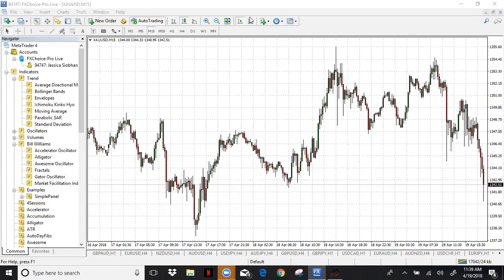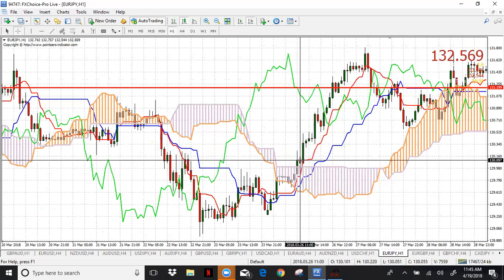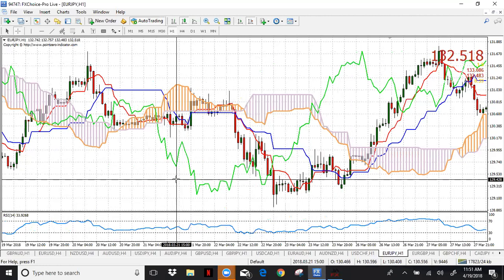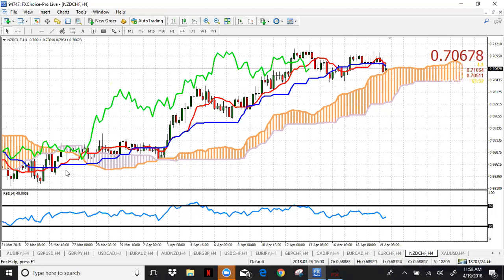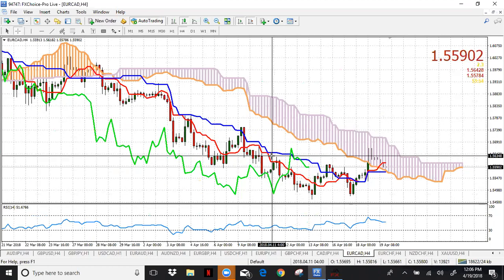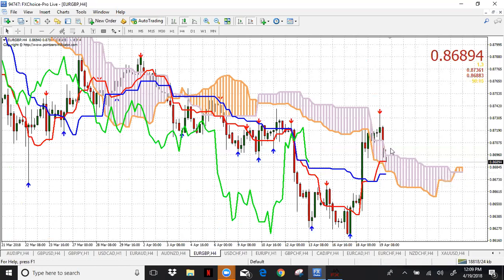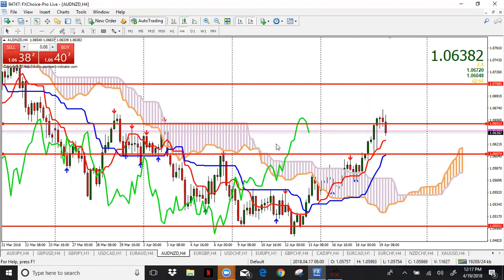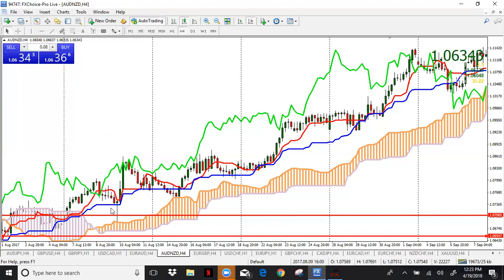Ichimoku Kinko Hyo Indicator Setup Guide For Forex Trading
. In this quick video, we'll go over how to set up your Ichimoku Kinko Hyo indicator in MT4 and briefly cover the strategies for using it effectively in forex trading. By the end of this video, you'll have a solid understanding of how the Ichimoku system works and be ready to start testing it out in your own charts. The Ichimoku indicator is a powerful tool for identifying trends, support and resistance levels, and potential entry and exit points in the forex market.

To get started, open your MT4 platform and navigate to the indicators folder. Look for the 'trend' folder and double-click on the Ichimoku indicator to add it to your chart. Adjust the settings to your preference, such as making the lines thicker for better visibility. The key components of the Ichimoku system include the Kijun Sen (base line), Tenkan Sen (conversion line), Chikou Span (lagging span), and Kumo (cloud). Each of these lines and components plays a crucial role in generating signals and determining the overall trend.

When using the Ichimoku Kinko Hyo system, it's important to focus on the key timeframes, such as the 1-hour, 4-hour, and daily charts. By analyzing the interaction between the price, the Kijun Sen, Tenkan Sen, and the Kumo cloud on these timeframes, you can identify high-probability trading opportunities and make informed decisions about when to enter and exit trades. Remember to use proper risk management and always consider the overall market context before placing any trades.

Ichimoku Kinko Hyo, forex trading, MT4, indicator setup, trading strategy, Kijun Sen, Tenkan Sen, Chikou Span, Kumo cloud, timeframes

00 Setting up Tankinson line and RSI indicators
01:17 Customizing indicator styles for better visibility
00:02:22 Explanation of key indicators - Key Jensen and stop-loss.
00:03:01 Encouragement to learn technical details from other sources like YouTube videos.
05:00 Explanation of the TK crossover indicator
05:17 Highlighting the importance of monitoring chart trends
0:05:27 Cloud breakthrough anticipation
0:06:01 Significant pips gained after cloud crossover
00:07:16 This is a twist, the changing colors
00:08:36 Waited until this candle for a twist to occur
00:09:04 Identifying the first number on the left as 26 periods.
00:09:50 Explanation of using RSI to determine market overbought or oversold conditions.
11:09 Avoid getting into a trade when there's consolidation in the cloud.
11:45 Significance of waiting for a crossover to gain more pips in trading.
13:23 Twist occurred within twenty-six periods.
13:38 Getting out of the trade when crossover occurs.
00:14:21 Identifying the price being below the previous structure
00:15:00 Significance of lower lows in a downtrend
16:49 Identifying consistent currency pairs
17:26 Beneficial Swiss franc currency pairs
00:18:02 Observing consolidation patterns on the 4-hour chart.
00:18:35 Analysis of pullback indicators and market consolidation.
00:19:26 Importance of looking at previous price structure before entering a trade
00:20:04 Avoiding entering a trade late to prevent potential losses
00:21:21 Growing account by taking smaller profits initially
00:22:06 Importance of daily chart analysis for trading decisions
00:22:55 The daily chart indicates an uptrend, suggesting a good opportunity for a short-term sell.
00:23:33 Explanation of different stop-loss levels and the importance of not using the bottom of the cloud as a stop-loss.
25:47 Understanding safe entry points in trading.
25:53 Analyzing a significant breakout on the 4-hour chart.
00:26:31 Potential profit of 231 pips if entered at the right point
00:26:57 Opportunity to gain 196 pips in a downtrend even if entry was a bit late
28:31 Identifying candle time with indicator
28:58 Unique blessings in trading tools
00:29:31 Guidance on avoiding big mistakes in trading
00:30:49 Interpreting market trends and formations for trading signals
0:32:03 Indicating market pullbacks.
0:32:09 Predicting market movement.
00:33:05 Market analysis and potential pullback prediction
00:33:58 Explanation of market movement and pullbacks
00:34:45 Analyzing the cloud and candle structure.
00:35:15 Interpreting the cloud's predictive power.
00:36:56 Identifying an uptrend for potential investment
00:37:01 Discussing support and resistance lines on a 4-hour chart
00:39:08 Crossover happened signaling a downtrend
00:39:12 Breaking of the cloud indicating a potential downtrend
40:06 Gained 100 pips on a four-hour chart
41:08 Earned 109 pips from the crossover
0:41:36 Stop-loss strategy explained
0:42:45 Importance of trend analysis
00:44:05 Mastered entry for more pips
00:44:16 Opportunities in the trade
00:45:05 Talking about using a 25 pip stop-loss strategy
00:45:22 Expressing confidence in the upward movement based on the cloud indicato